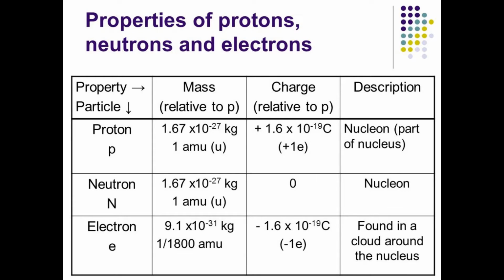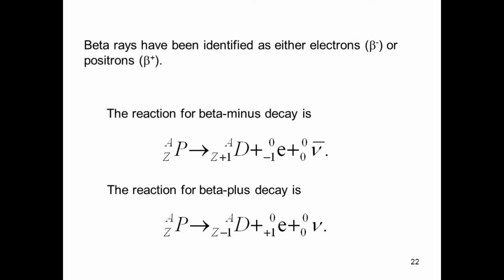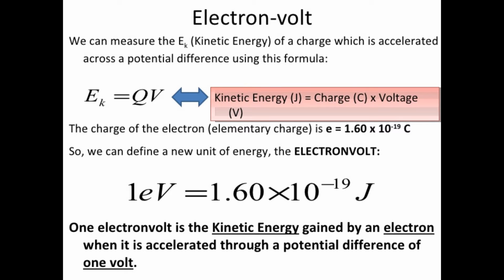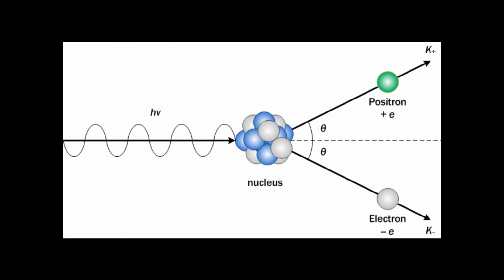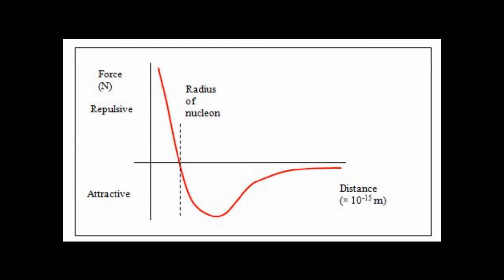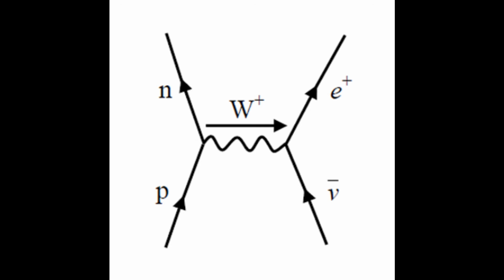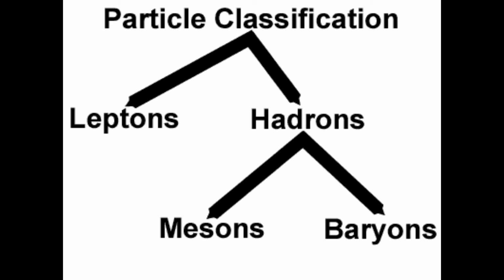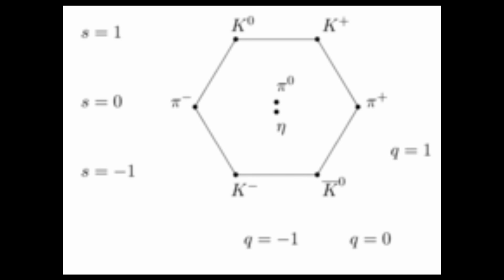AQA AS Particle Physics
An overview of all the particle physics that you will need for your AS physics exam. It covers quarks, Feyman diagrams, specific charge and lots of other things. Hope this is useful.

There are a number of issues with the sound on this video, I'm sorry for this, however it is nearly Christmas and hopefully I will get myself a new microphone.